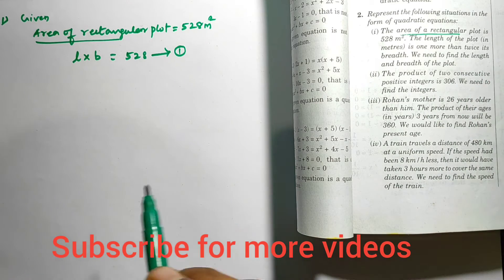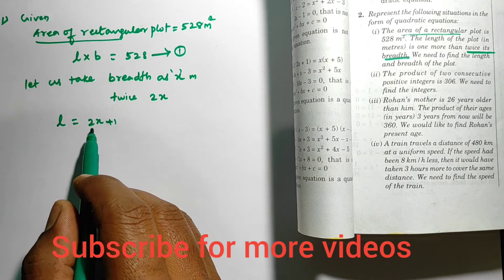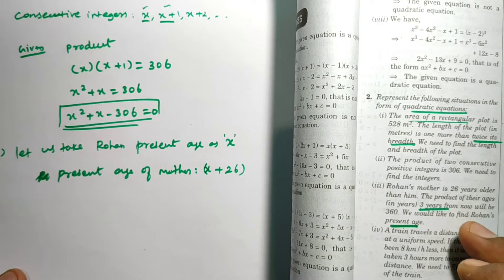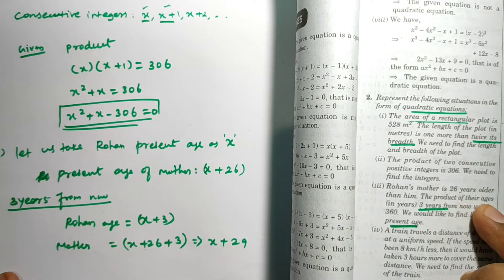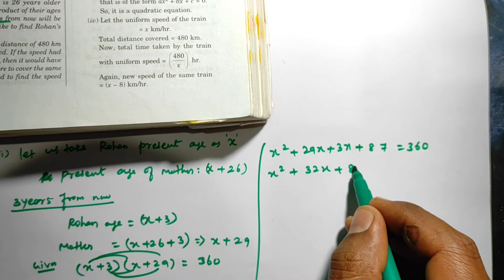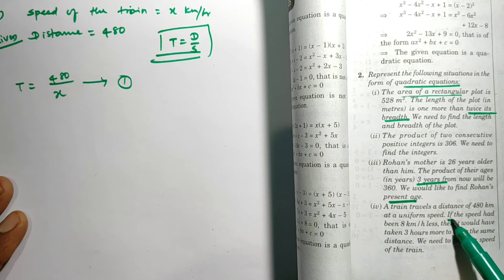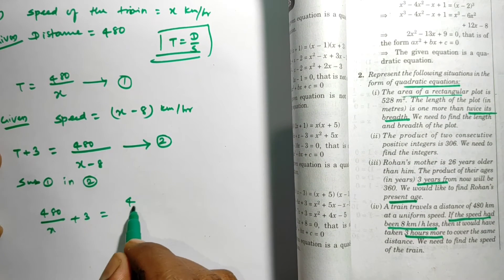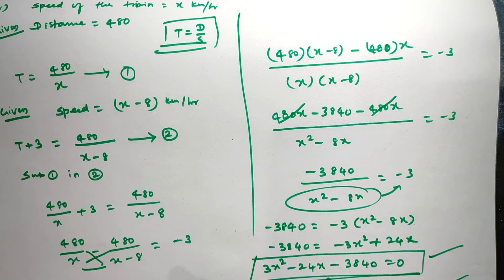Class x Ex 4. 1 q. No. 2.Represent the following situation in the form of quadratic equations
Quadratic equations chapter